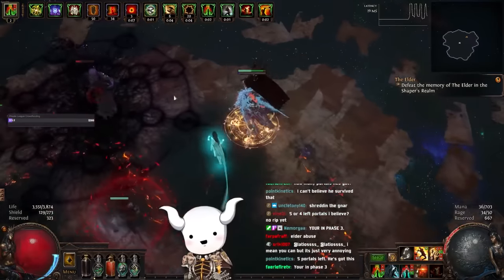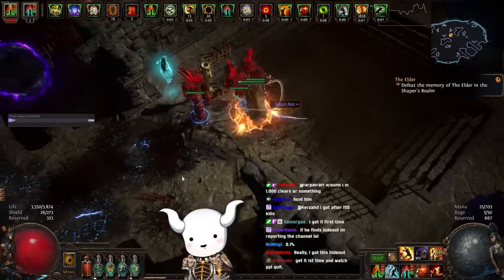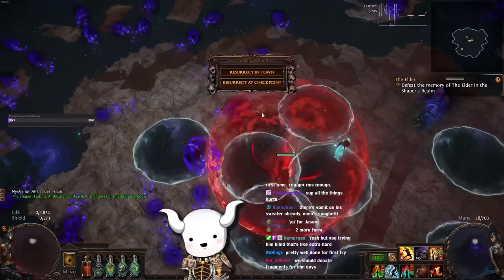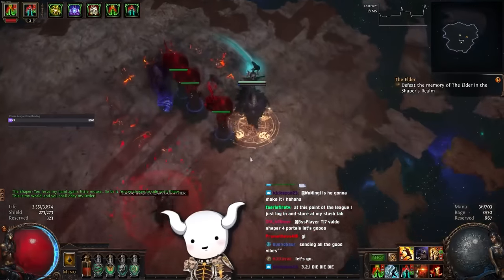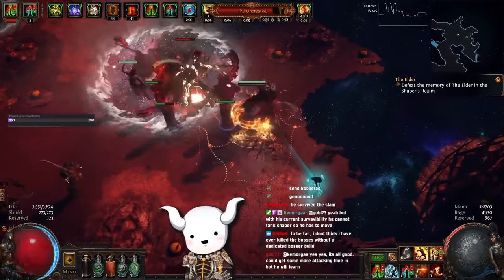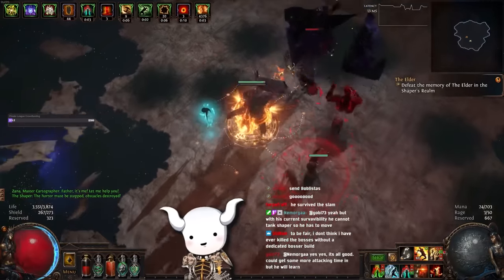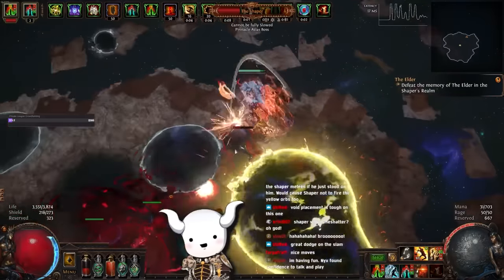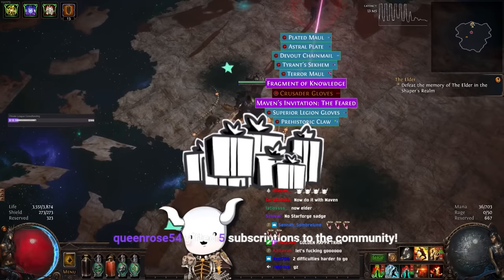Path of Exile has crazy bosses.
This Path of Exile League was eye opening. These guys never stop...

This video presents subjective commentary. All materials used here, including images and audio, are credited to their rightful creators, excluding the original commentary and licensed background music.